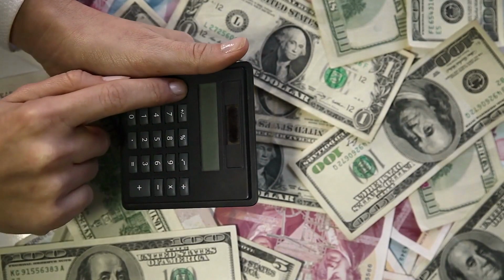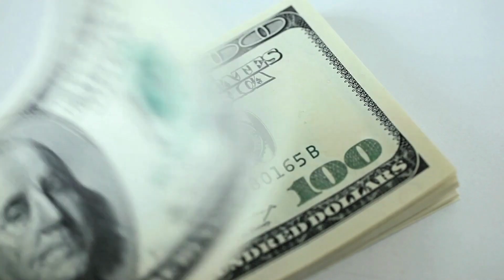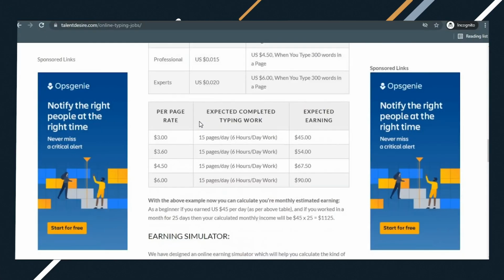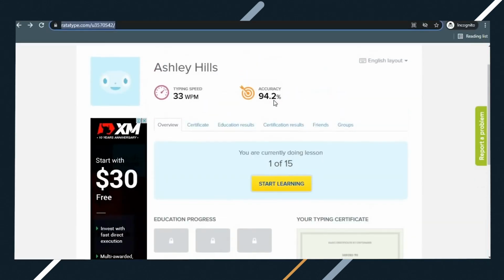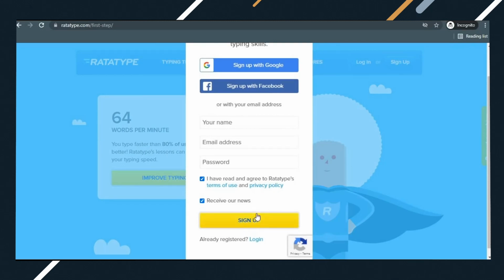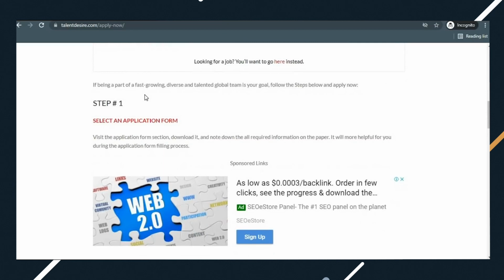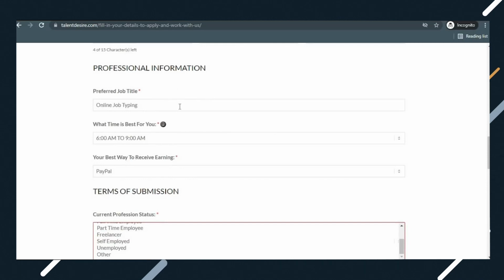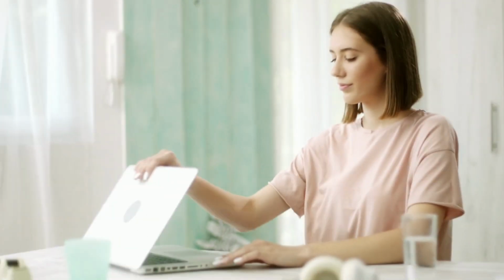EARN $500+ JUST TYPING NAMES| FREE PAYPAL (Make Money Online 2022)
Hey Future Millionaires ❤️😊

On Business Reactor we will go through Ways To Make Money Online, Make Money Watching Videos, and Work From Home.

earn$500+byjusttypingnamesonline(makemoneyonline2022)